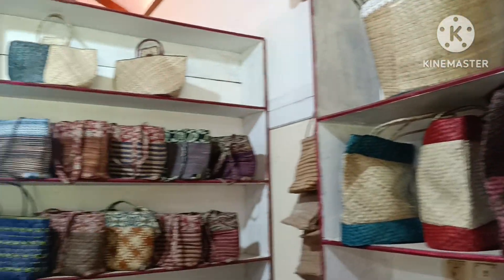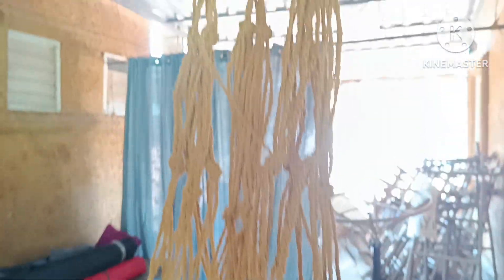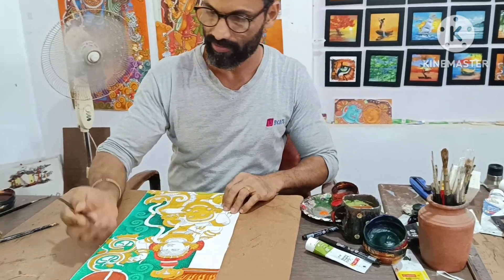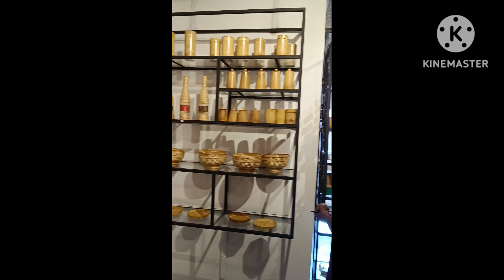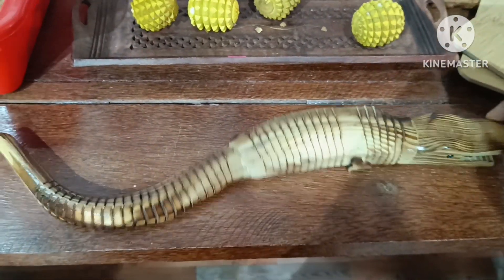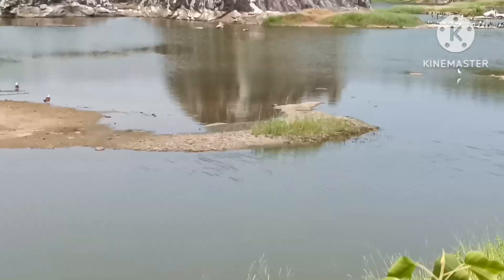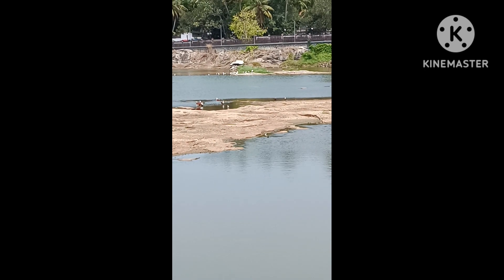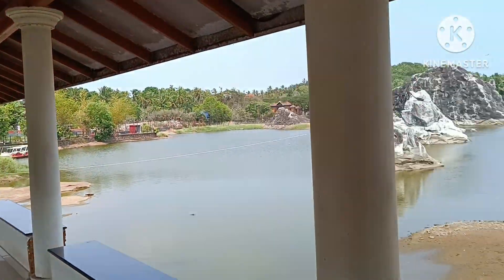Craft Village Kerala part 2#weekend